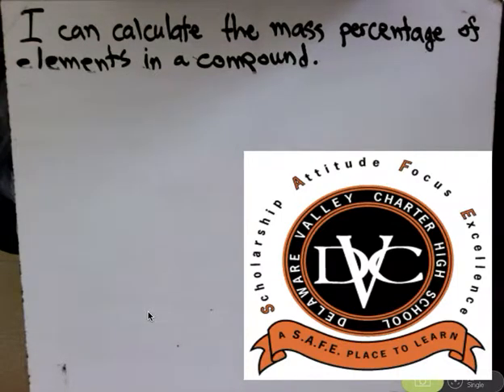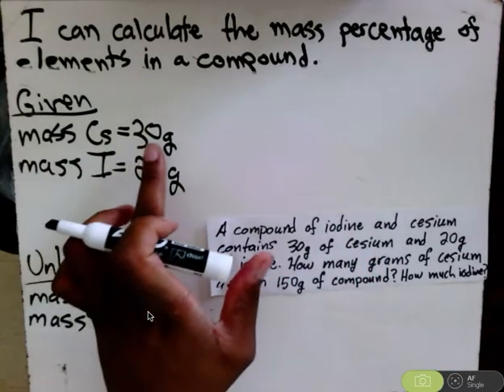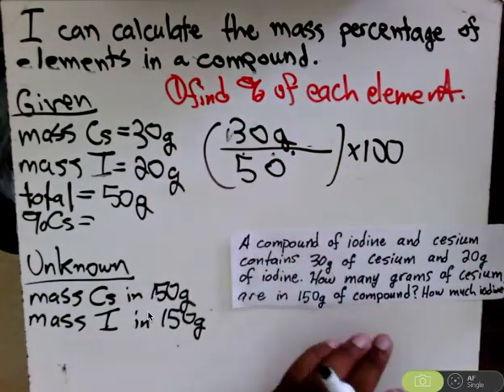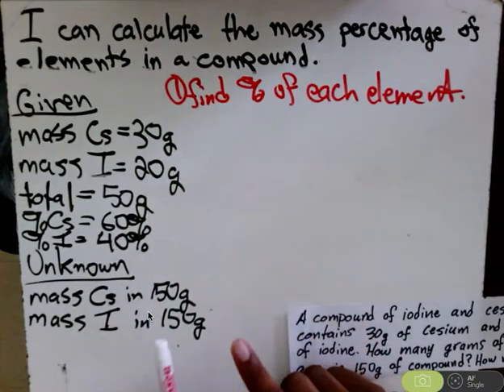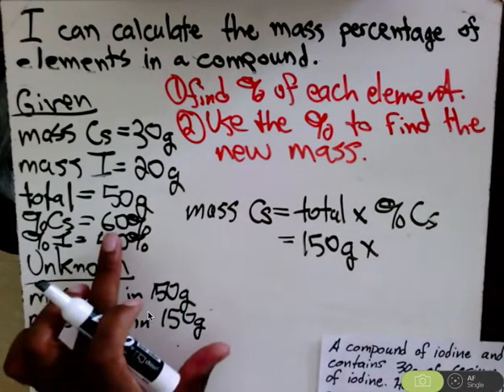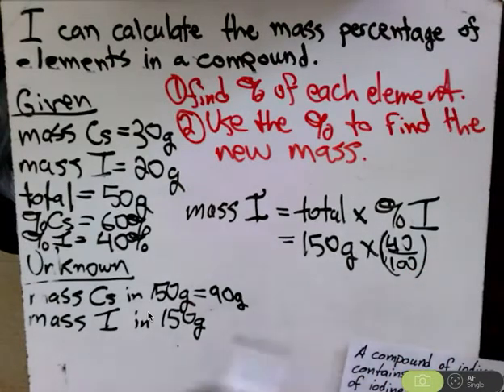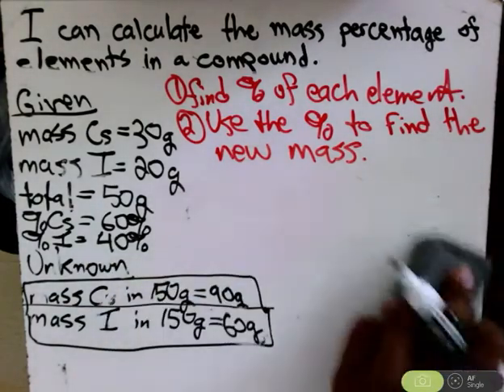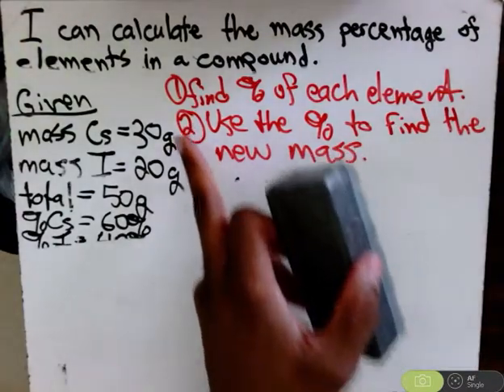Skill 23d: Calculating Mass Percent